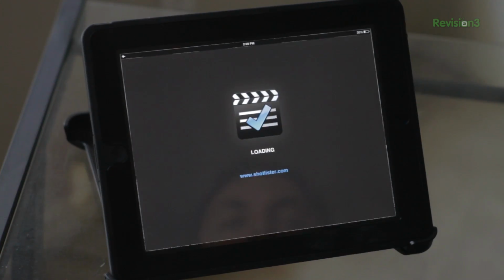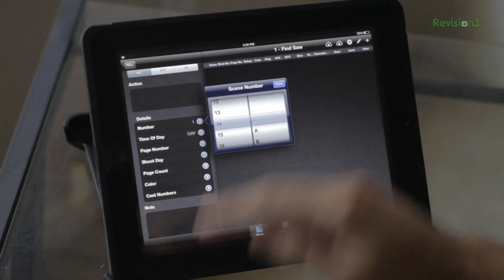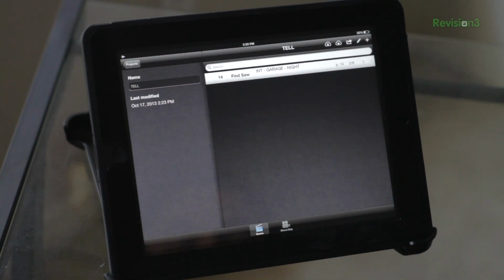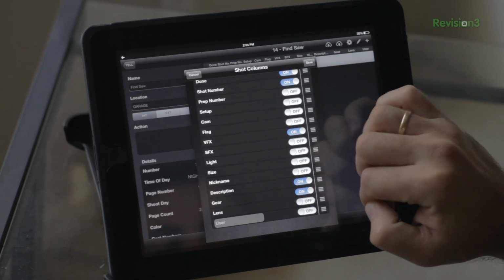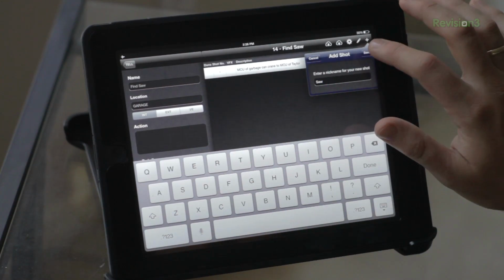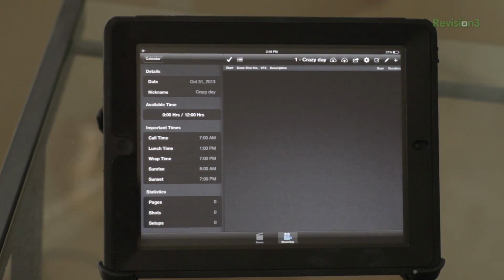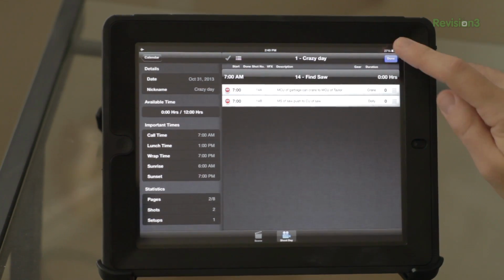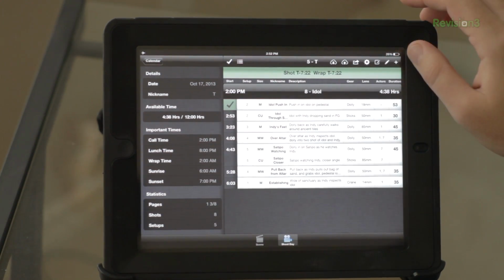Guerilla Filmmaking: Planning Your Film!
Ryan runs you through how to plan your Run and Gun film, from Shotlisting to scheduling!